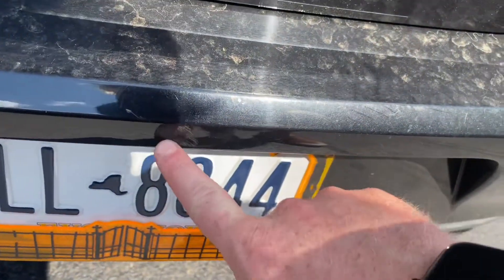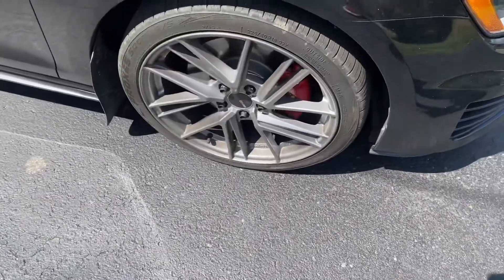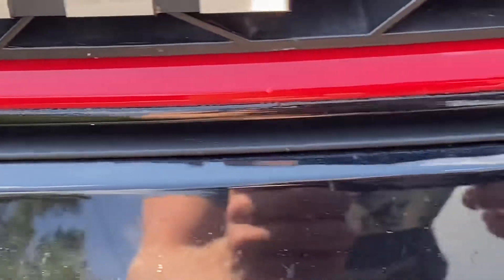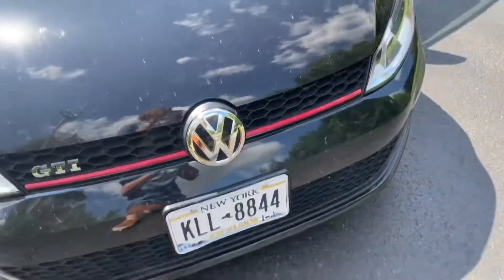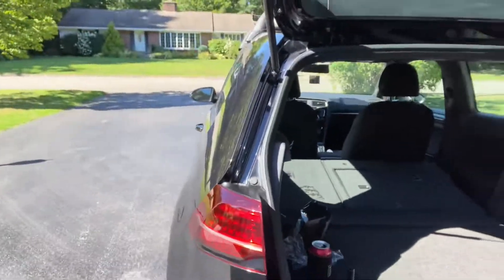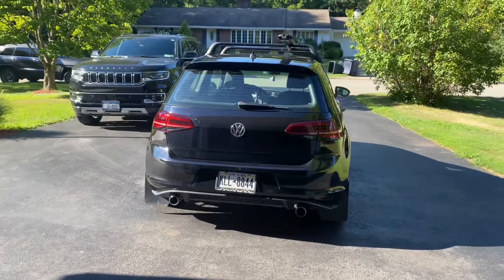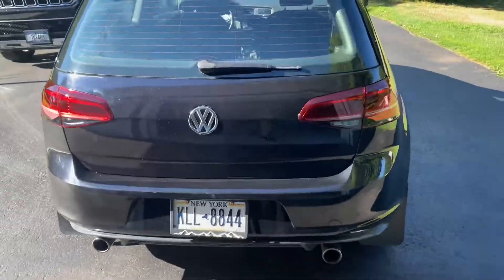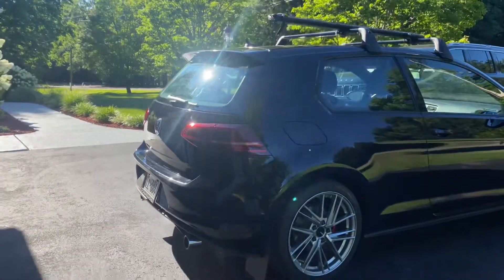Transforming My Mk7 Gti with BMP Tuning Taillights!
Woah sorry for the late upload but I’m stoked on these tails.
For more information just drop questions in the comments!